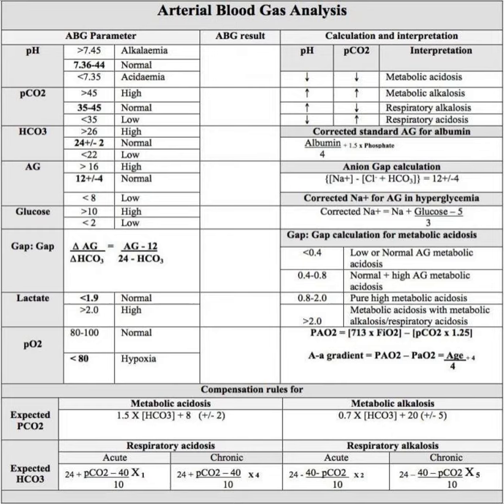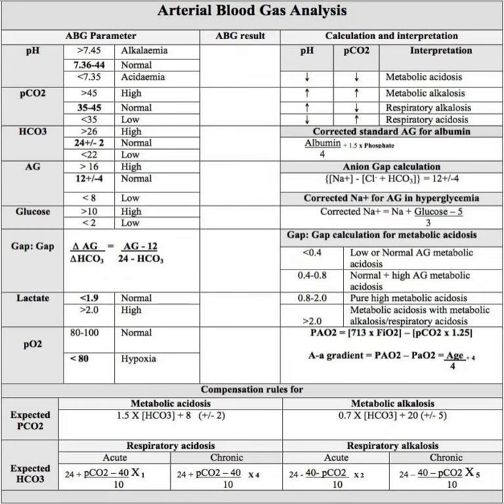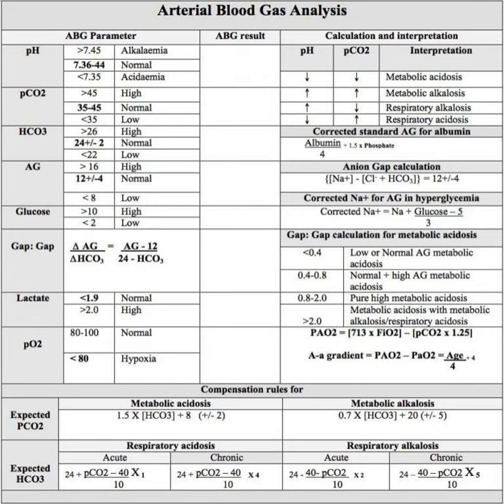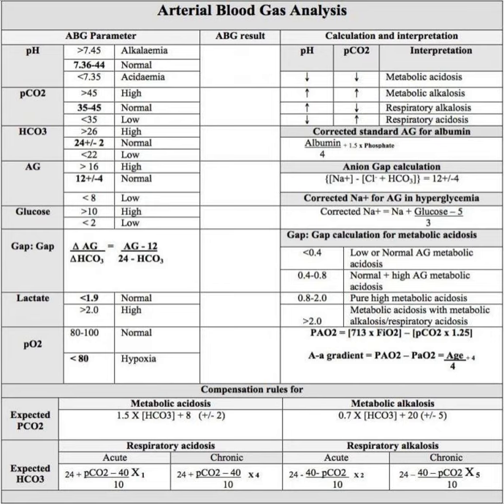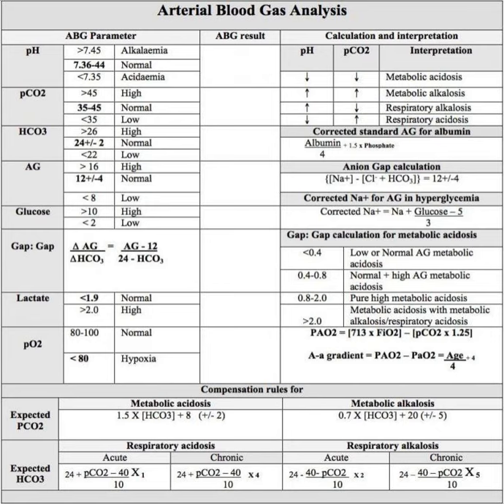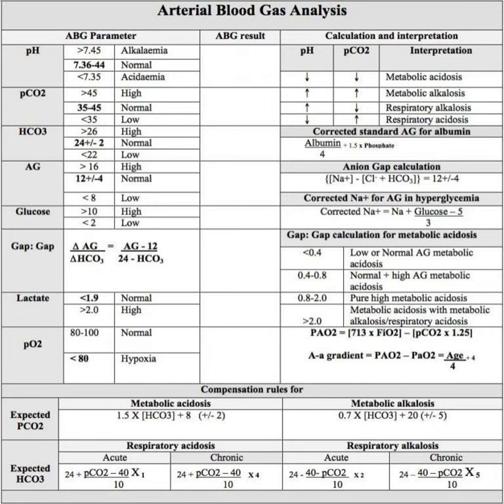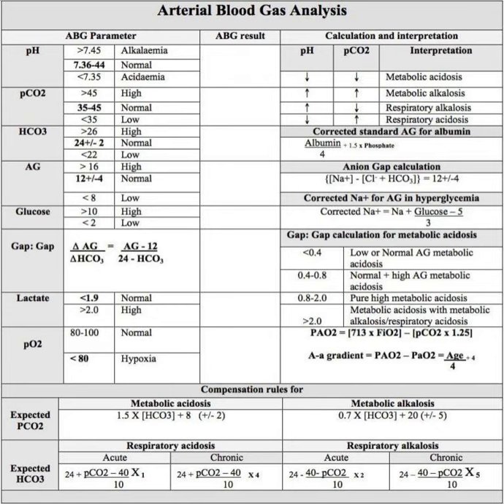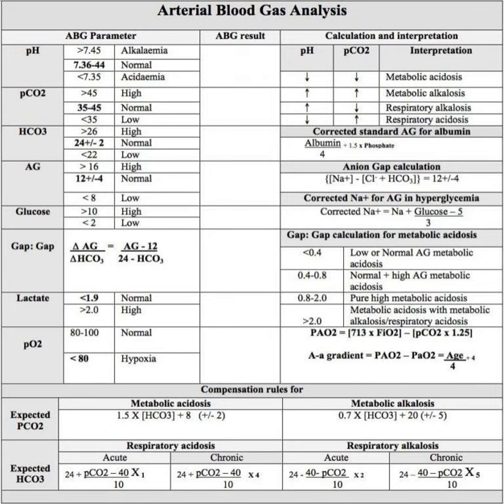Podcast 684: Acidosis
333Contributor:  Nick Tsipis, MD

Educational Pearls:

1. pH &lt;7.35 = acidemia; pH&gt;7.45=alkalemia
2. If pH low and pCO2 high, indicates a respiratory acidosis
3. If pH low and pCO2 low, indicates metabolic acidosis
4. After determining type of acidosis, check bicarb to determine compensation for acidosis and check electrolytes to calculate anion gap
5. Metabolic acidosis can present with tachypnea (Kussmaul breathing) and hypotension due to loss of catecholamine function and suboptimal cardiac function at low pH
6. Treat with IV fluids and address the underlying cause, limited role for bicarb

References:

Burger MK, Schaller DJ. Metabolic Acidosis. [Updated 2020 Nov 20]. In: StatPearls [Internet]. Treasure Island (FL): StatPearls Publishing; 2021 Jan.

Cadogan M. Acid Base Disorders. Life in the Fast Lane • LITFL. Published November 3, 2020. Accessed June 23, 2021.